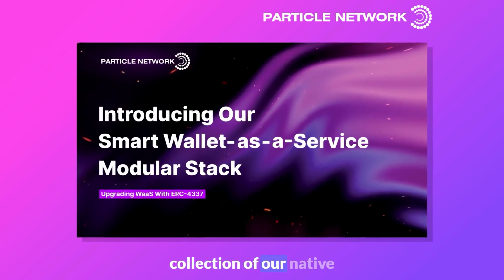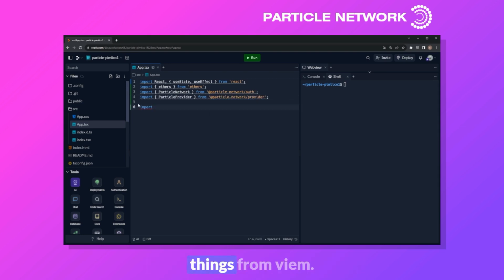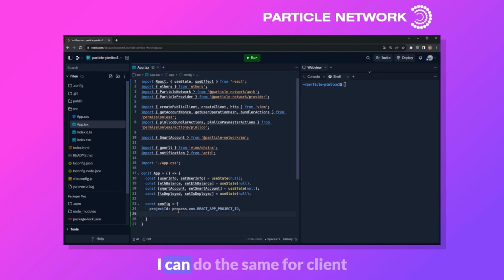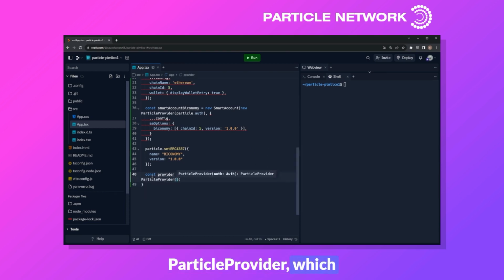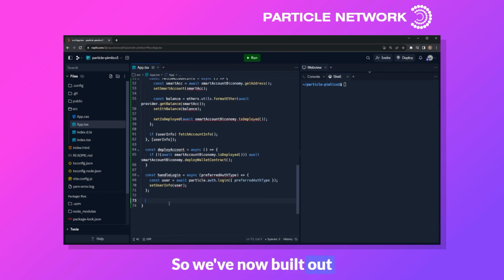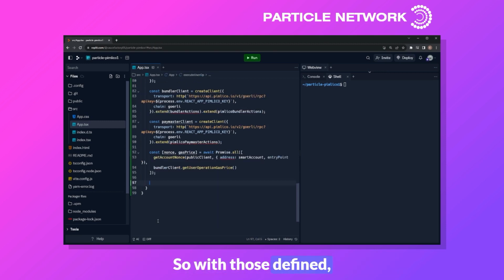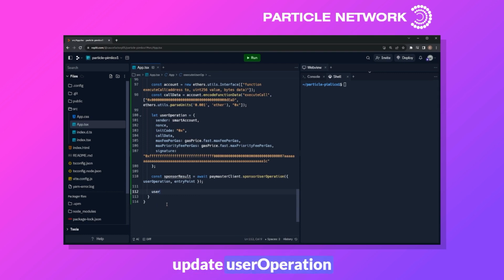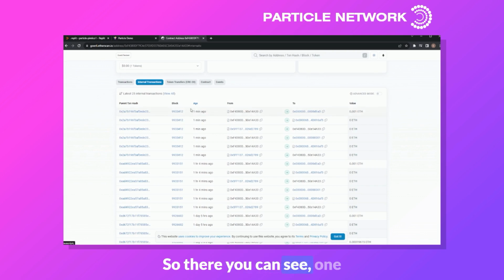Building an App with Particle Network & Pimlico: Smart WaaS & AA Infrastructure in 12 Minutes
🚀 Dive into this 12-minute tutorial where we demonstrate the power of combining Particle Network's account management capabilities with Pimlico's advanced Alto Bundler & Verifying Paymaster, all within our Smart WaaS stack. This video highlights the intrinsic AA infrastructure modularity at the core of our Smart WaaS solution.

🔑 What We Cover in the Demo:
1. Advanced Account Management: Learn how we utilize Particle Network for efficient and secure account management.
2. Hands-On with Pimlico's Tools: Experience the process of manually building, sponsoring, and executing a user operation using Pimlico's powerful Alto Bundler and Verifying Paymaster.

🌐 This tutorial is ideal for developers, tech enthusiasts, and anyone interested in the seamless integration of blockchain technologies. The combination of Particle Network and Pimlico showcases the flexibility and efficiency of our Smart WaaS-enabled applications.

📖 Follow Along: Discover the potential of these technologies and how they can be applied to your projects. Whether you're looking to enhance user experience or streamline operations, this demonstration provides valuable insights.